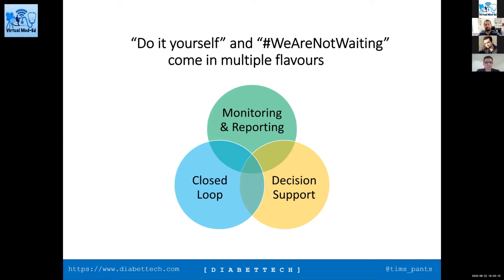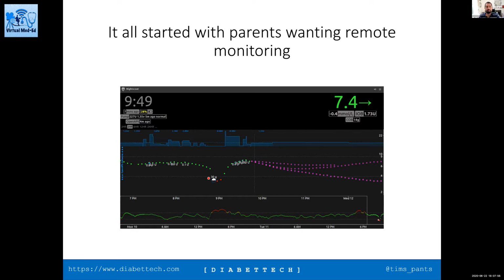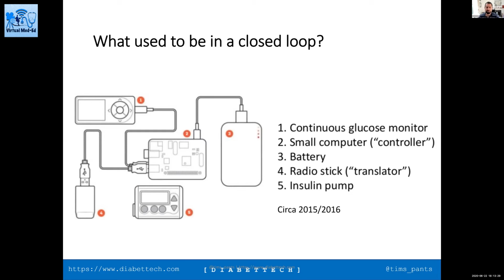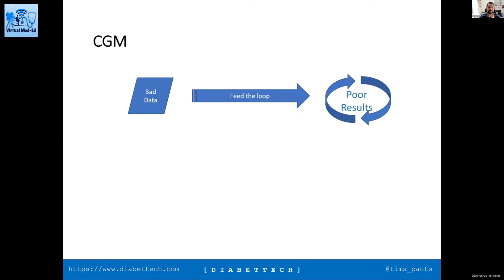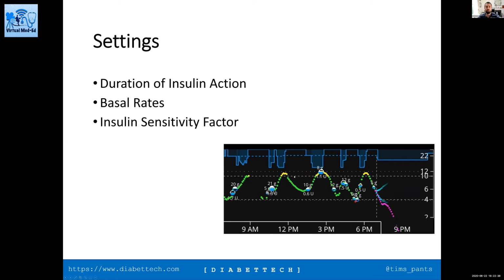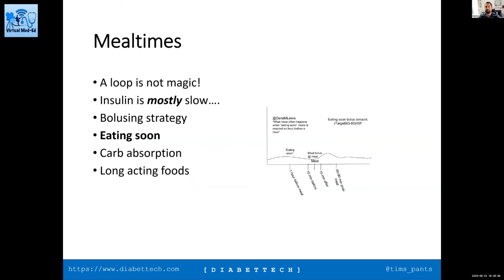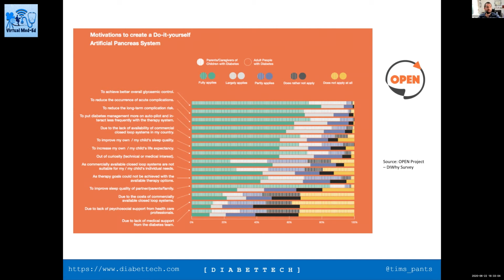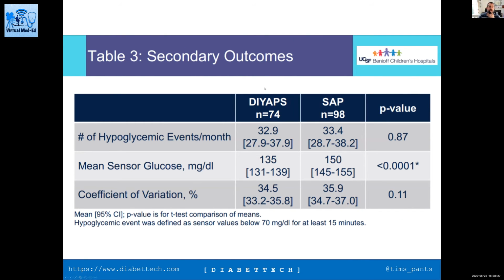DIY diabetes; Not waiting for the industry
Tim Street is a legend for us. He is an engineer and ''' we are not waiting and open source automated insulin delivery'' advocate. Tim lives with Type 1 diabetes, he shares with us his thoughts, experience and expertise with DIY diabetes.